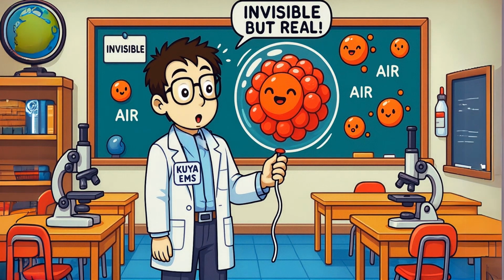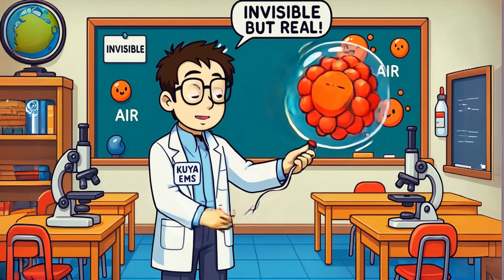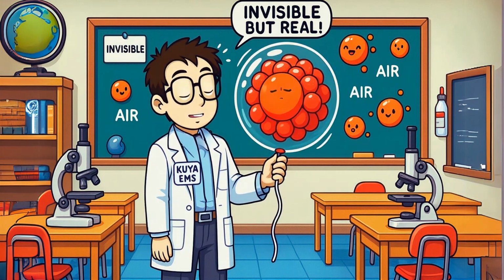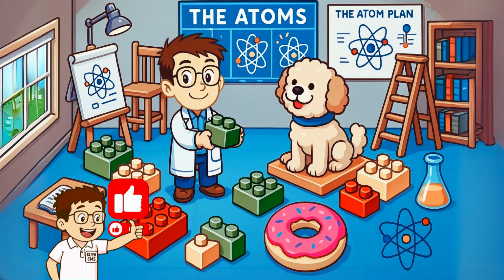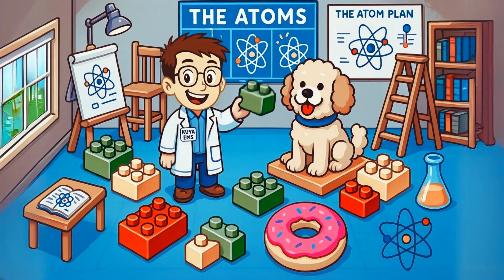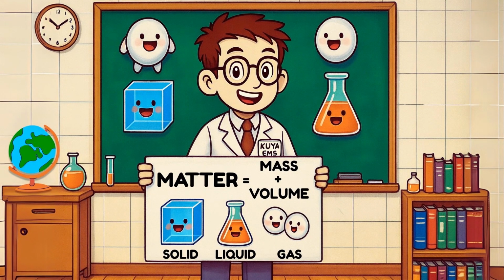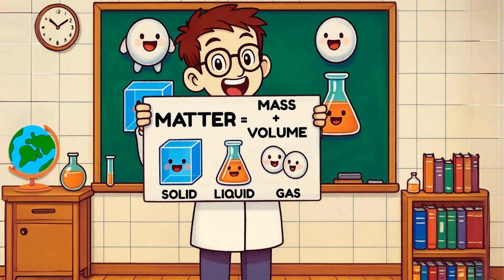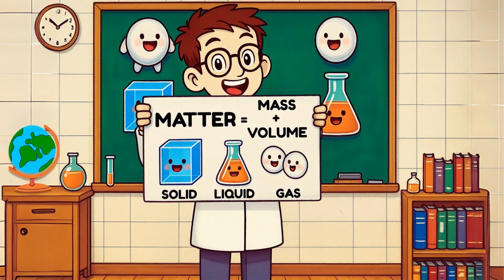What Is Matter? | Chemistry Basics Explained by Kuya Ems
📺 Agham Synthesis – Episode 1

🧪 Hello, science lovers! In this first episode of our 20-part Chemistry series at Chalk at Lapis, we’re tackling the most essential question in science:

✔️ Has mass?
✔️ Takes up space?
✅ That’s Matter!

But wait — what about light, heat, and sound?
Not everything we see or feel is matter — and that’s exactly what we’ll explore in this fun and nerdy episode with Kuya Ems!

🌬️ Air may be invisible — but it’s still matter.
💡 Light may be visible — but it’s just energy.
🔬 Atoms + Molecules = Everything around us.

🎓 In this episode:

Clear and fun definition of matter

Surprising examples of what is (and isn’t) matter

What atoms and molecules do

Science + humor + simple visuals 😄

🧠 This is Episode 1 of 20 in the Agham Synthesis – Chemistry Series
Next: The States of Matter – Solid, Liquid, Gas, and Plasma!